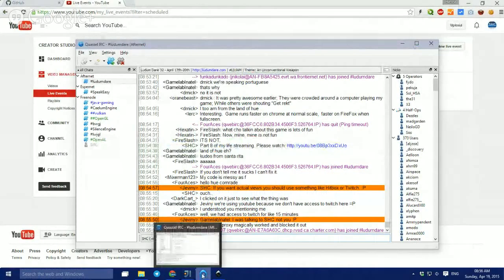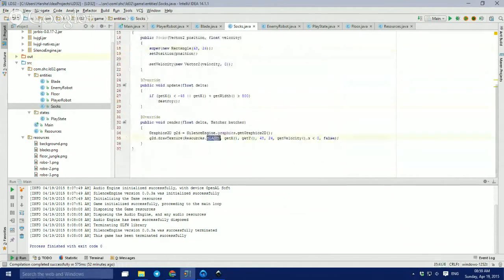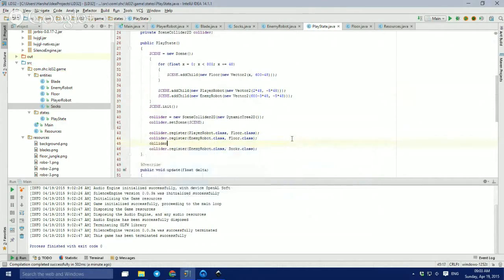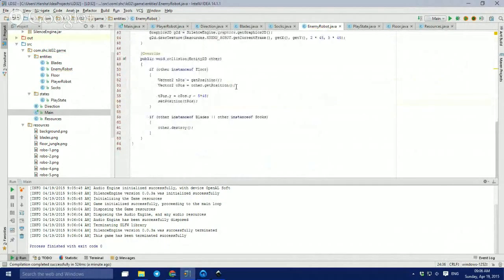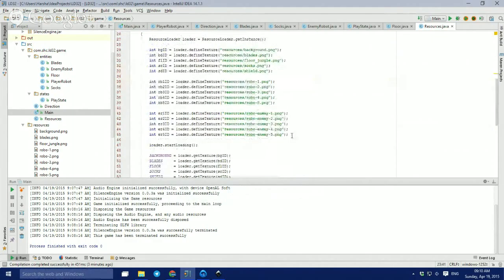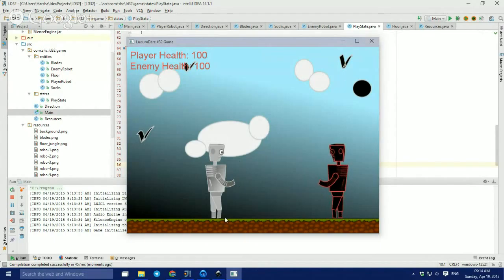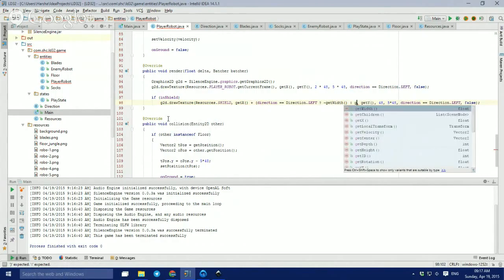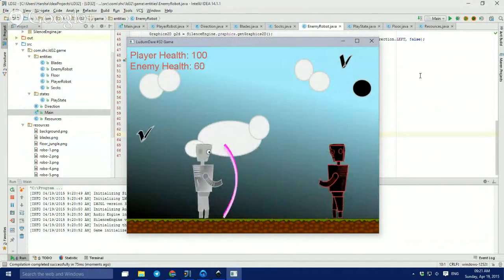LudumDare #32 : An Unconventional Weapon : Part #7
This is me live streaming the development of my LudumDare 32 Compo entry. In this part, I'll be adding attacks with blades and socks and a shield.